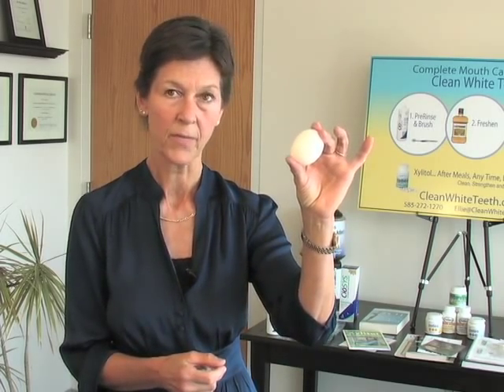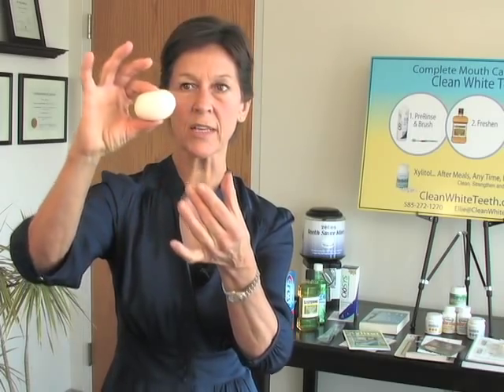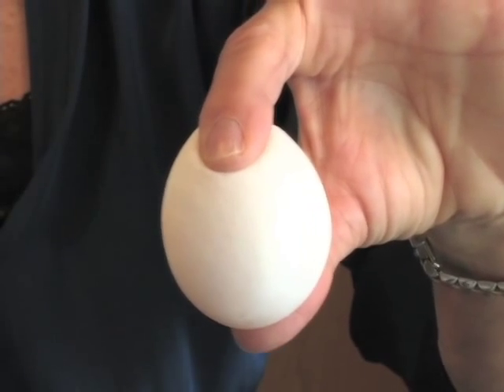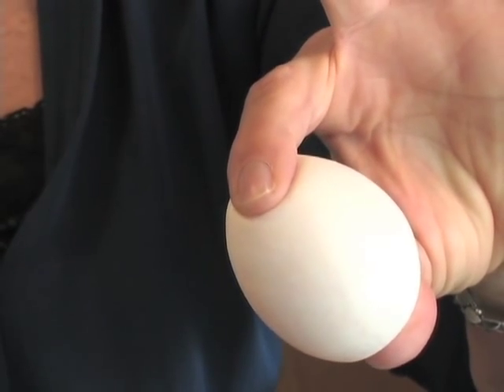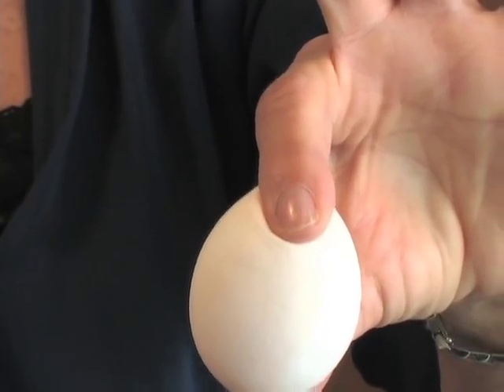Oral Health - Understanding Mouth Acidity - Step 3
Dr. Ellie Phillips, is a dentist specializing in preventive dental care. This video talks about the effects of consuming acidic substances and how they can damage your teeth.